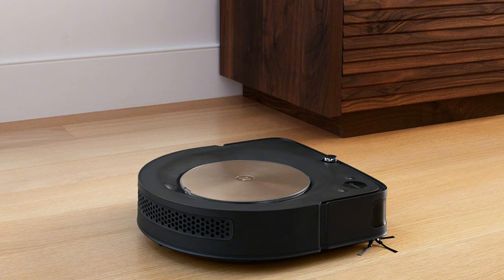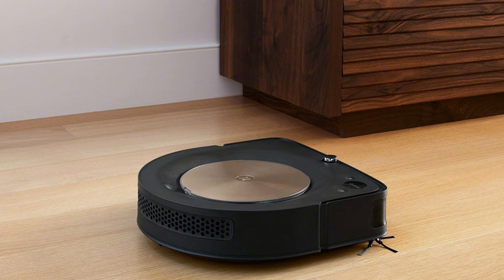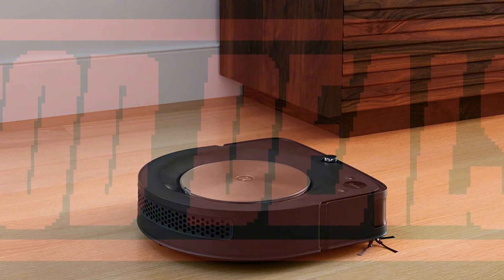Verge readers can save up to $300 on iRobot’s flagship Roomba S9 vacuums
Only the best deals on Verge-approved gadgets get the Good Deals stamp of approval, so if you're looking for a deal on your next gadget or gift from major retailers like Amazon, Walmart, Best Buy, Target, and more, this is the place to be.

If you're tired of doing all of the vacuuming around the house, iRobot's slick Roomba S9 and S9 Plus robot vacuums are up to $300 off for readers of The Verge. The high-end S9 Plus is $1,099 (down from $1,399) until supplies last at Wellbots with the offer code S9PLUSVERGE. This model comes with a base that the vacuum can automatically find, then deposit its waste bin into (up to 30 times before you'll need to empty the base).

For those who don't mind manually dumping the vacuum's bin into the garbage each time it needs to (after all, the vacuum is doing the hard part for you), you can save yourself even more money. The standard S9 without the base included is $899 (usually $1,099) at Wellbots until supplies last. Just use the offer code S9VERGE at checkout to see the price drop.

These vacuums also feature a squared-off front that should be much better at wedging itself into corners to sweep debris that builds up in your home. If you have pets, its filters can trap mold, pollen, and dust mite allergens from your floor.

Obviously, you don't have to spend upward of $1,000 to get a robot vacuum that can handle the basics. But iRobot's high-end models tend to go pretty far beyond that, which warrants their high cost. The com